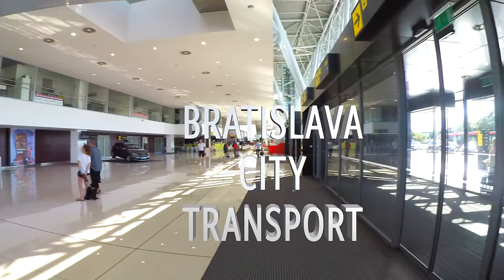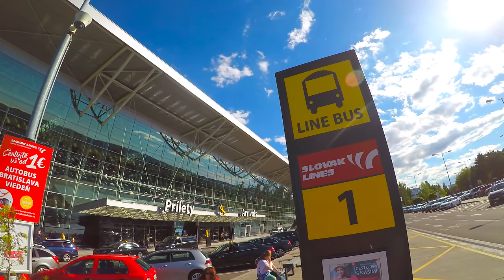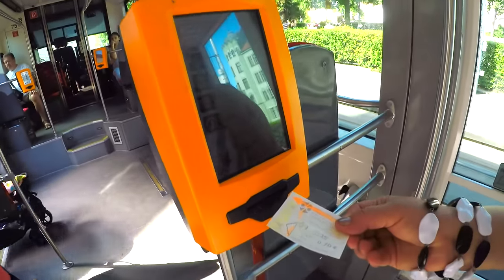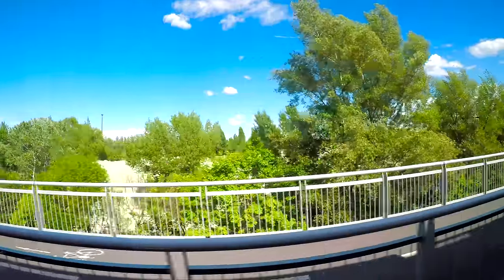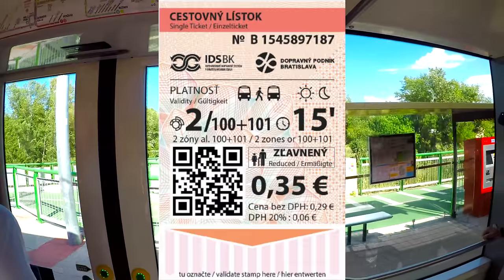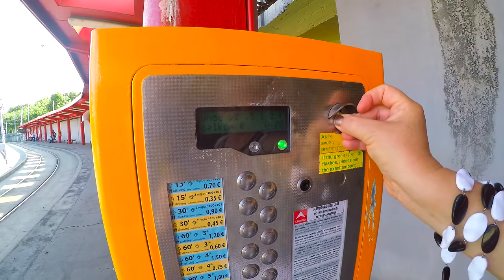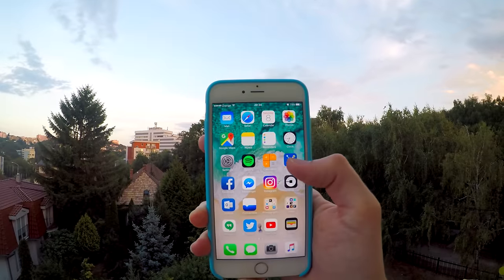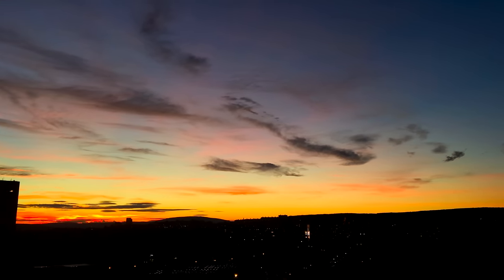BRATISLAVA PUBLIC TRANSPORT (SLOVAKIA, EUROPE)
Welcome to Bratislava! In this video we will show you how to use the public transport in this city, how to buy the tickets and where to buy them.

We write about our dream destinations, artists, events, favorite TV shows and movies, city parks from all over the world, fashion, great food, home decor and beyond.
We write about what inspires us, about what brings us joy in the everyday life, about our dreams.

BRATISLAVA PUBLIC TRANSPORT (SLOVAKIA, EUROPE) | inspiratioon.com